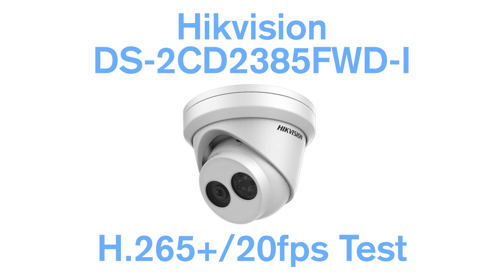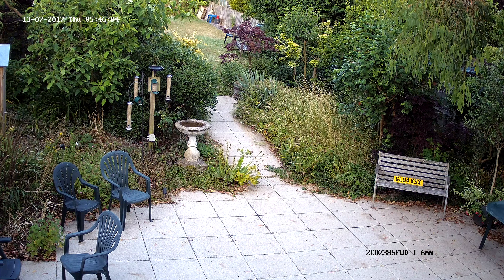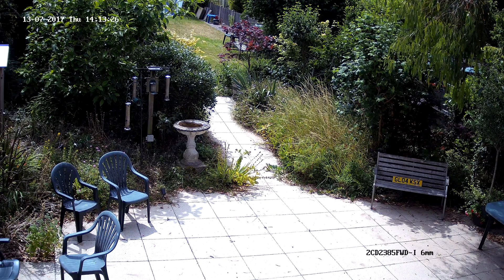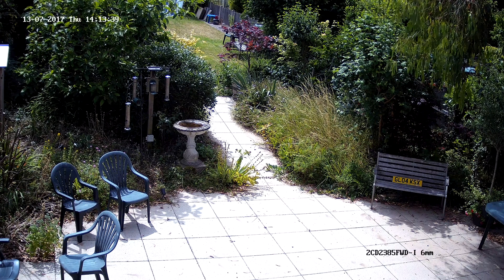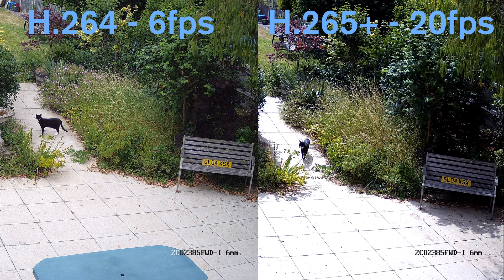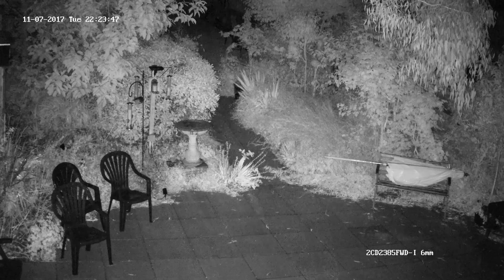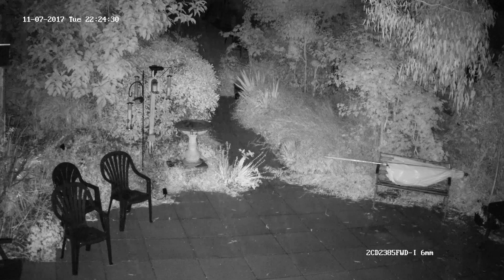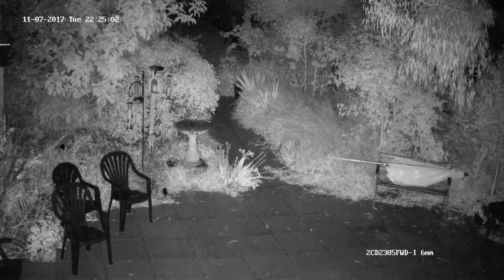Camera Demo: Hikvision DS-2CD2385FWD-I 8MP Turret Camera - H.265+ Codec Test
This is the companion video to our original review video for the 2385, which you can find

The H.265+ codec is the latest compression codec from Hikvision, it was advertised as offering huge storage savings. So we decided to test that claim by recording one of their own 8MP(4K) Turret cameras at 20fps to a 128GB MicroSD, how well did the H.265+ codec do? well you'll have to watch to find out.